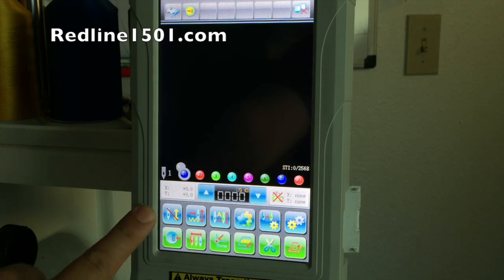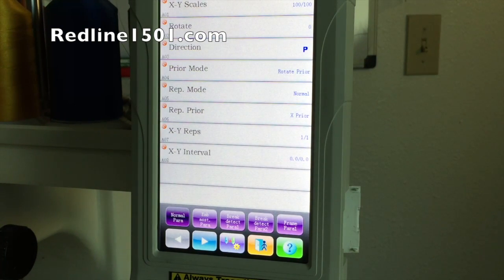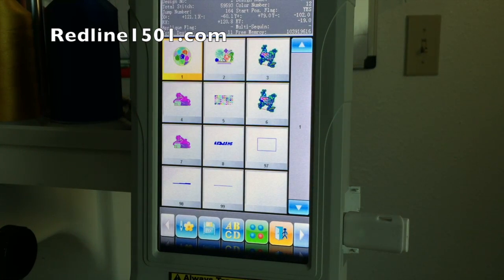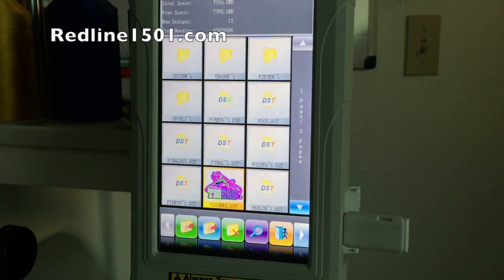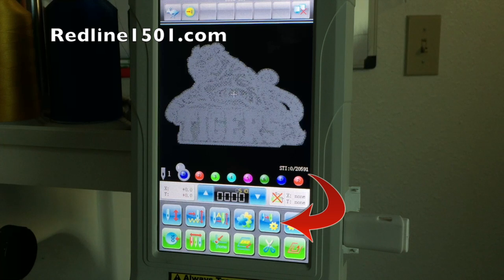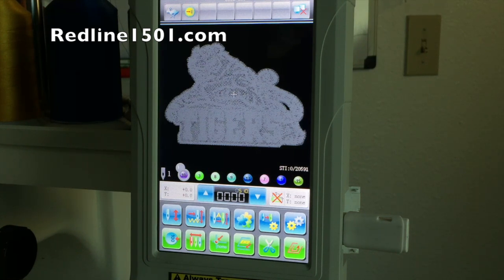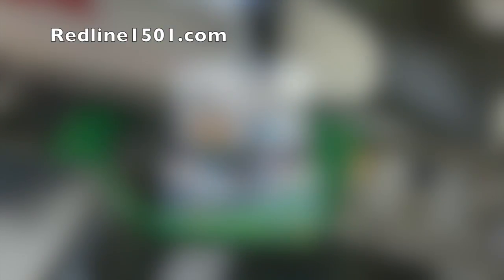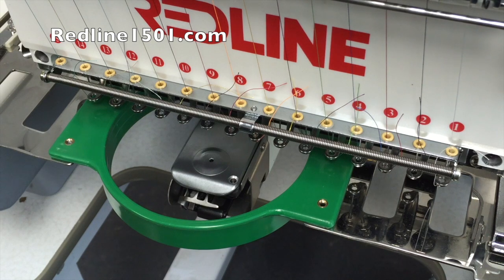Basic Functions #1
How to Load the design
How to set up the color sequence
How to trace the design